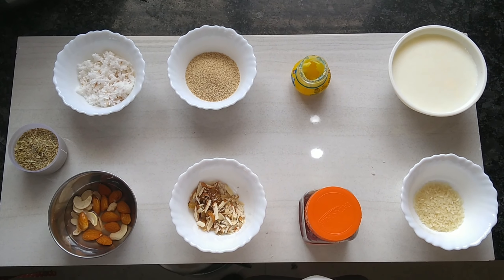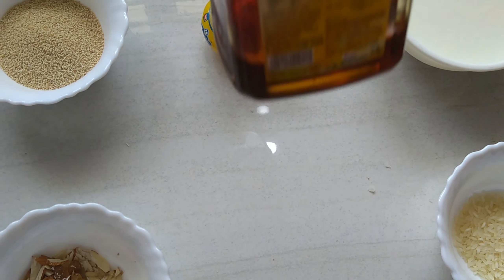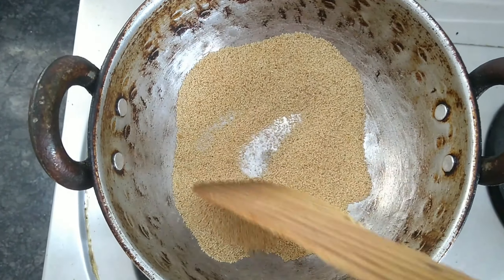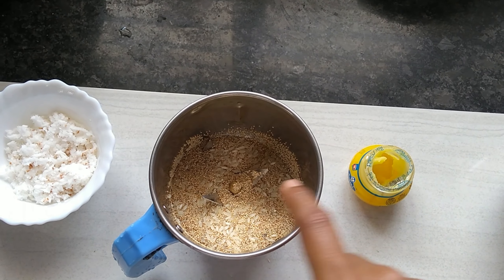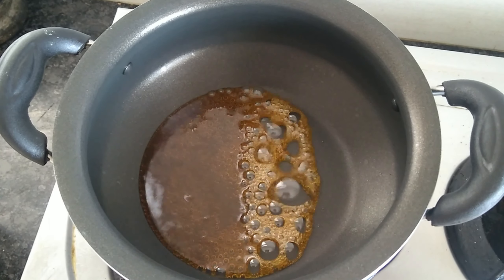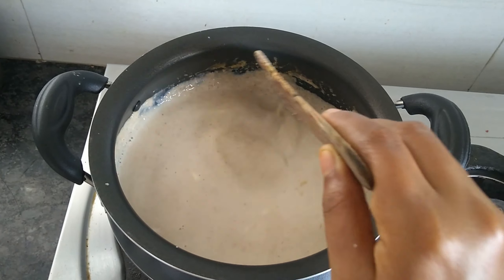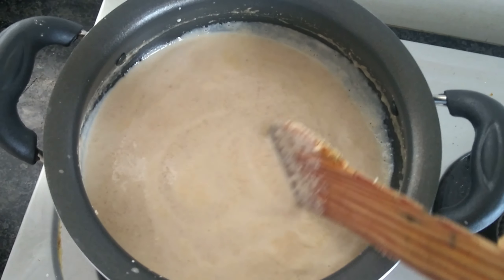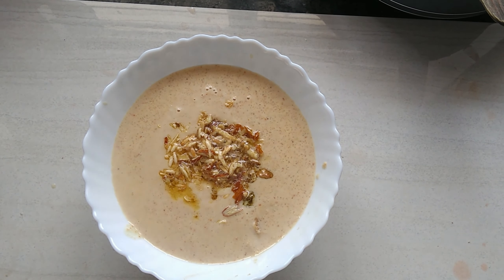How to prepare gasegase payasam in tamil | Pimpom kitchen | Pimpom lifestyle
To buy Pimpom Paati Hair Oil